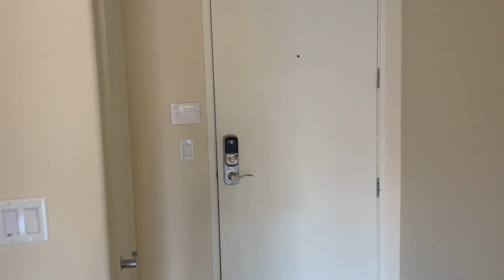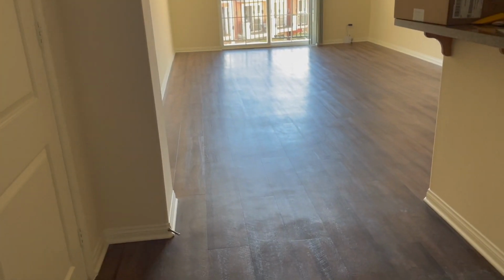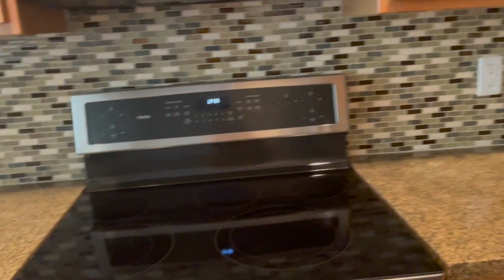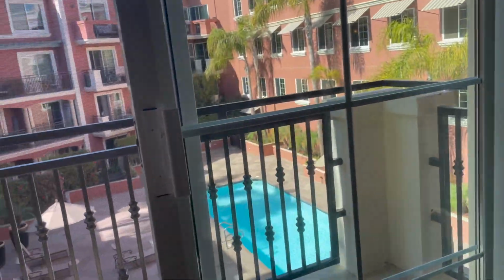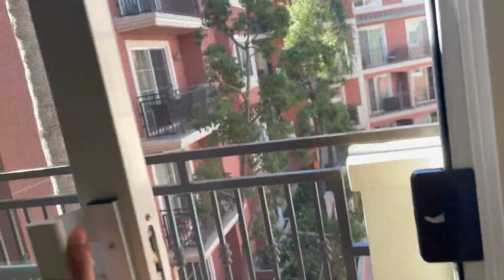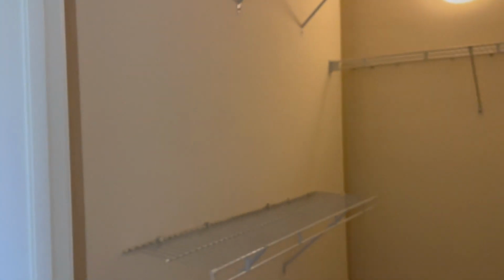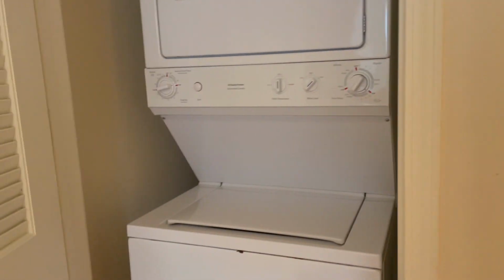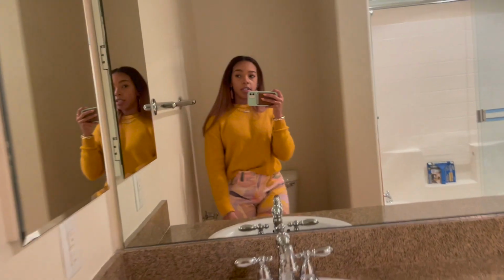I MOVED.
Sooo i moved...again.

My earrings..
Get 10$ off your entire purchase with code "AMIE"